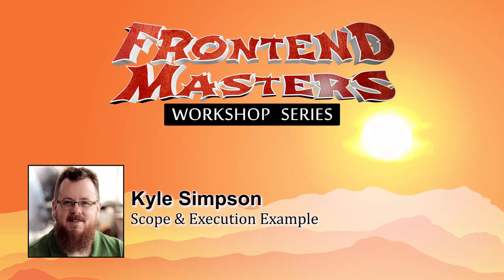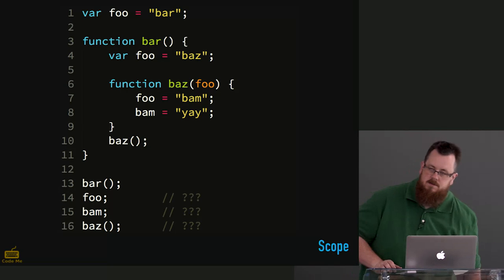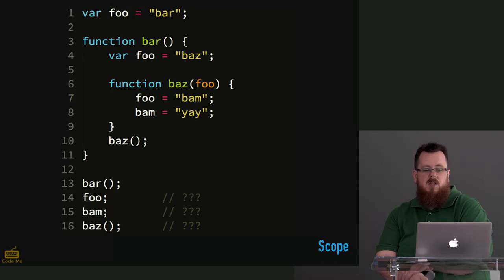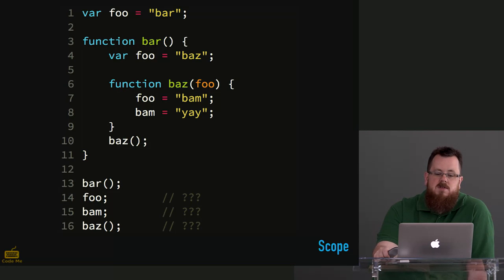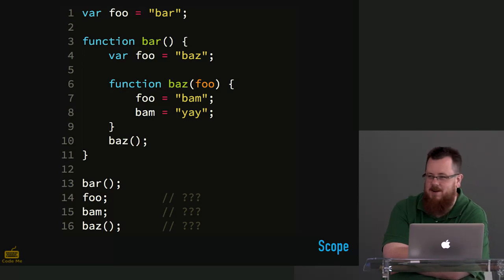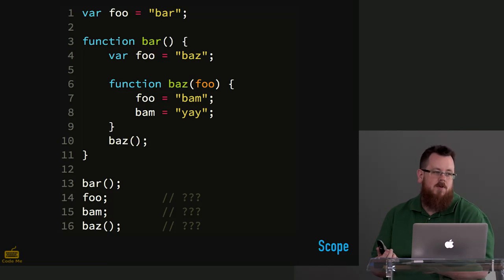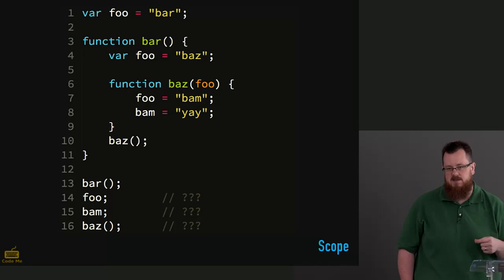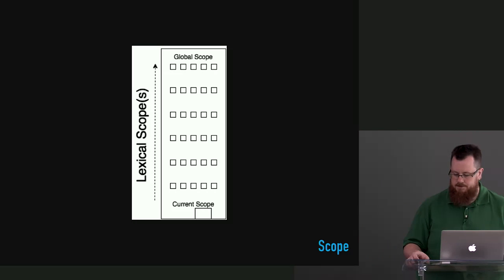08 Scope and Execution Example